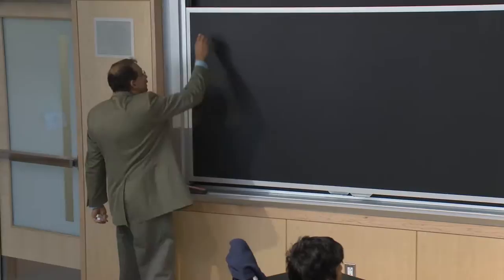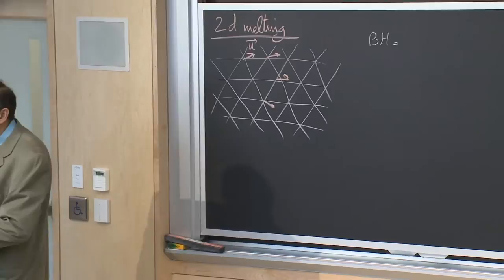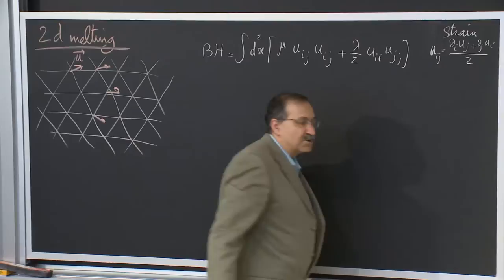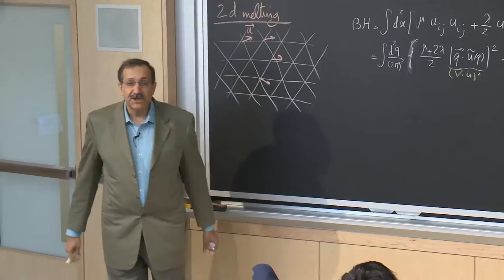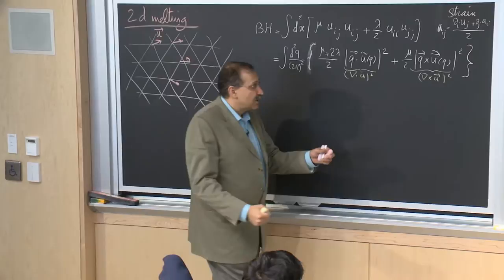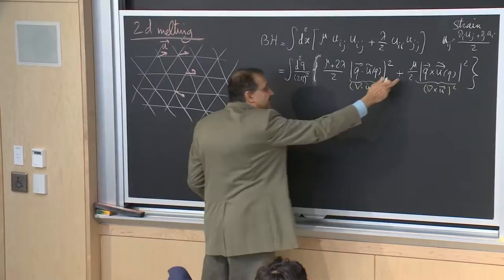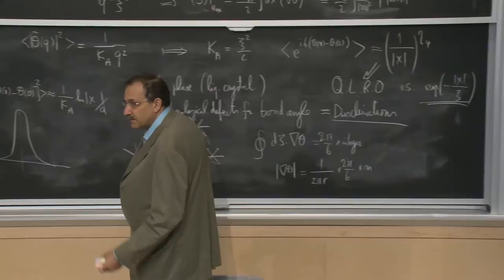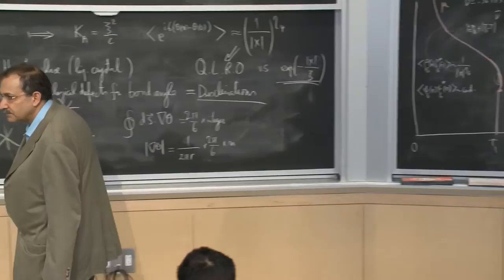24. Dissipative Dynamics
MIT 8.334 Statistical Mechanics II: Statistical Physics of Fields, Spring 2014

In this lecture, Prof. Kardar introduces Dissipative Dynamics, including Brownian Motion of a Particle.